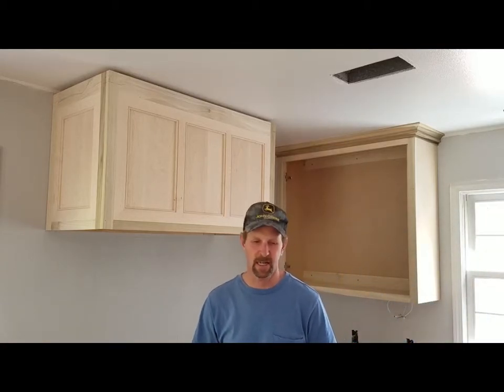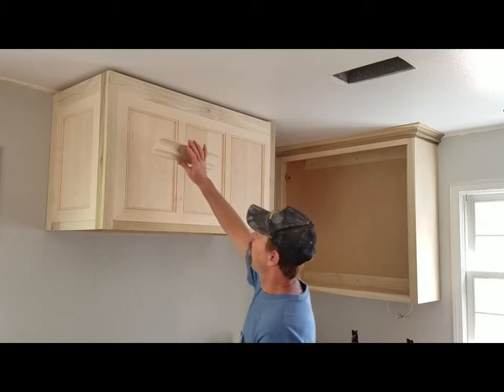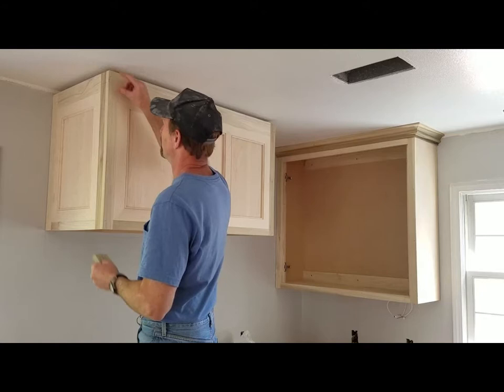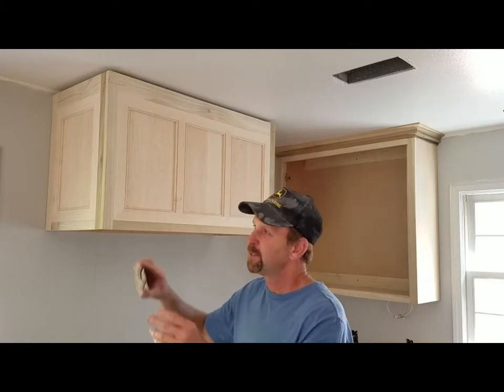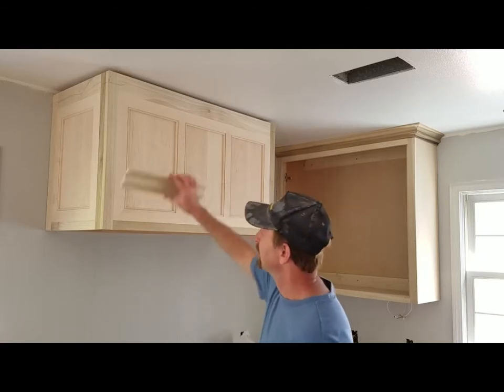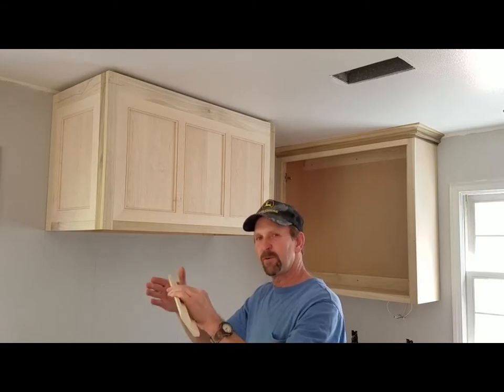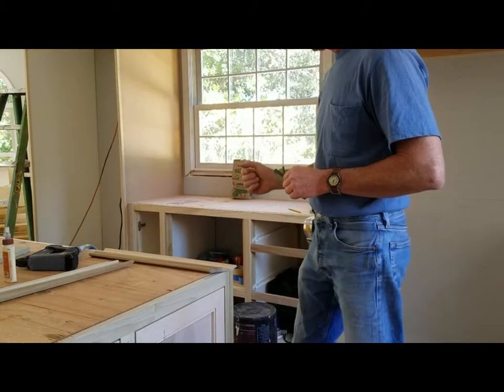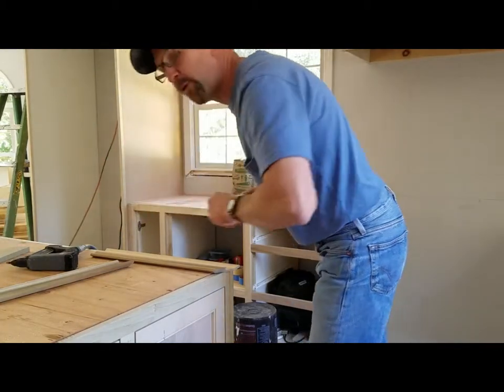Installing Crown Molding with The Kitchen Pro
Hi I'm Mark , I'm The Kitchen Pro. My specialty is kitchen and bath hands on design and remodel.
This video is for sharing the tools, materials, techniques, the to-dos and the don'ts of installing crown molding.